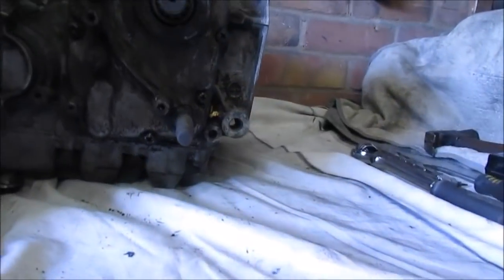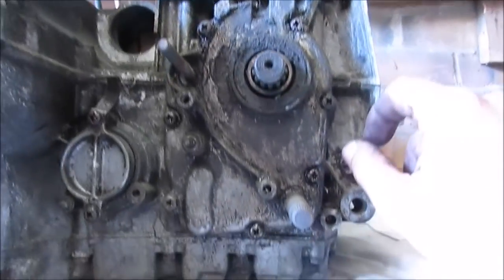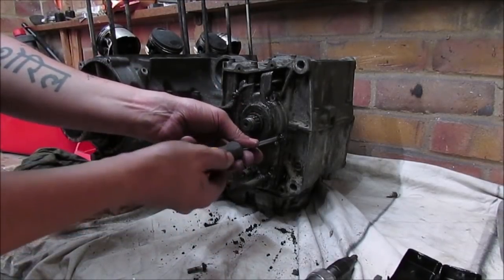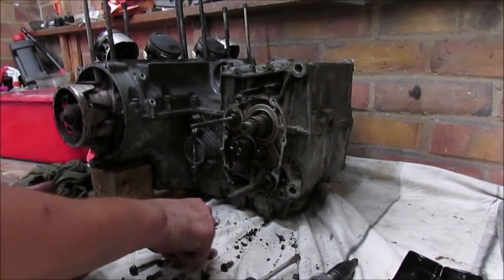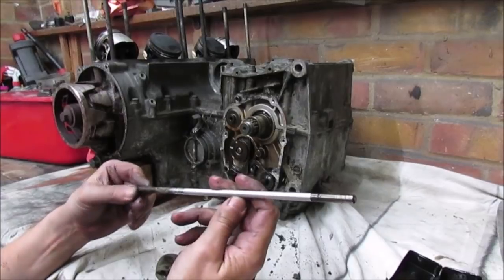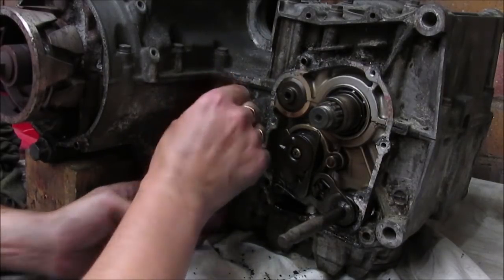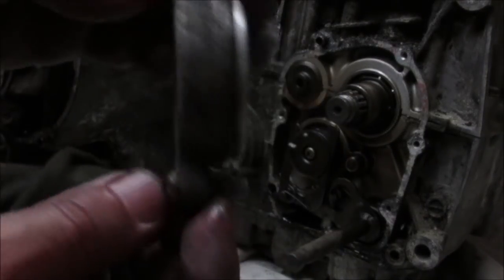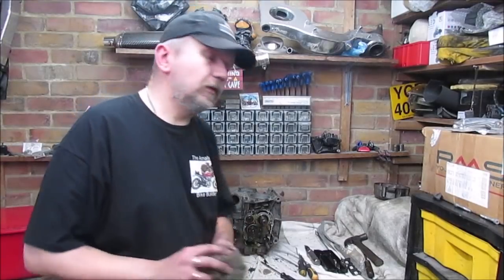Kawasaki KZ650/Z650 B1 1977 - Engine Disassembly - Part 2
Continuing on with the stripdown of the 1977 Z650  B1 engine, more mashed and rusty bolts to deal with.